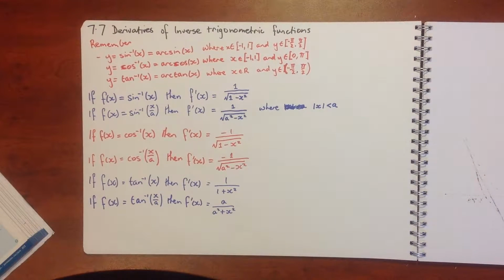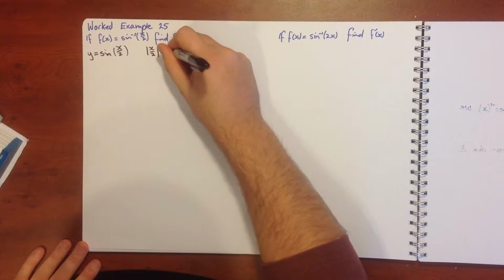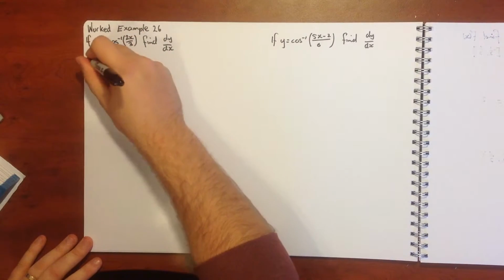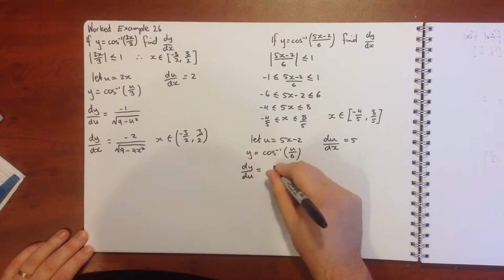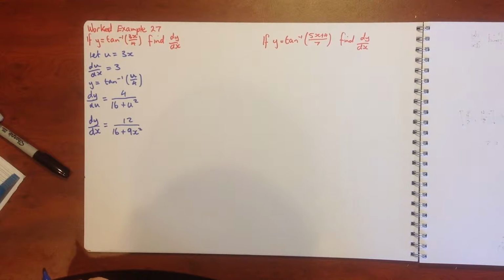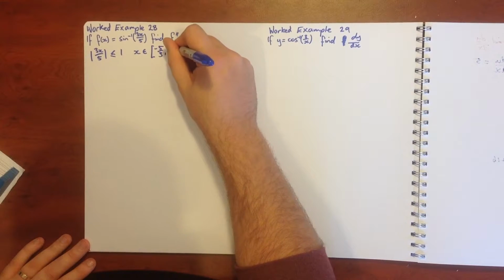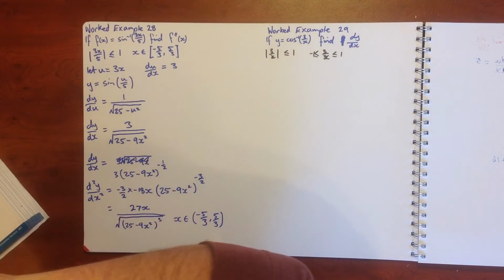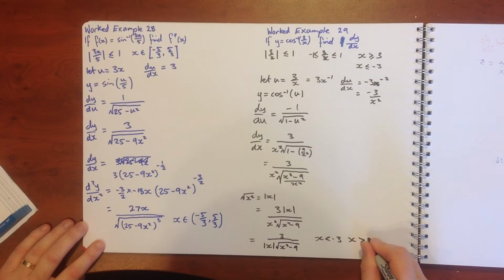Specialist Maths 7.7 Derivatives of Inverse Trigonometric Functions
In this tutorial students will learn how to find the derivative of inverse trigonometric functions